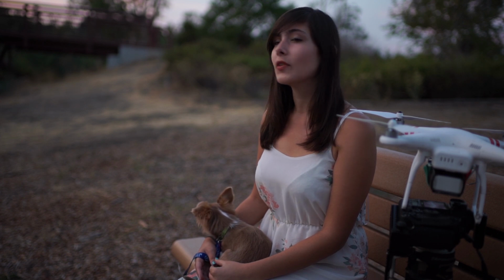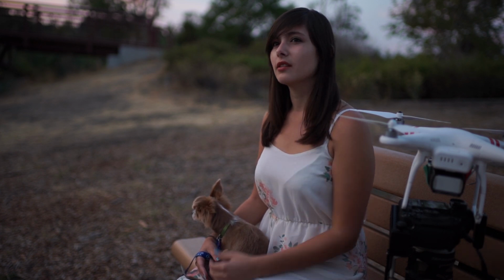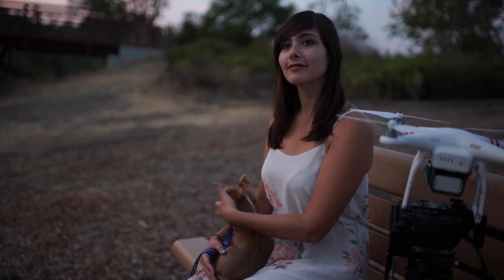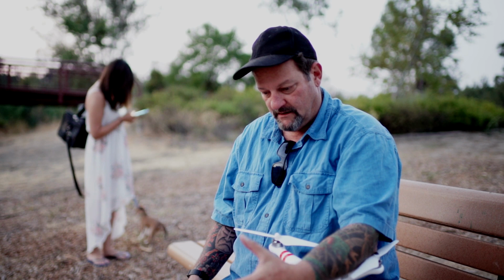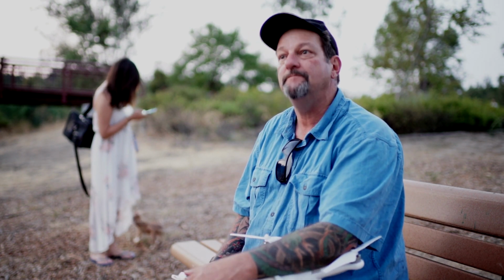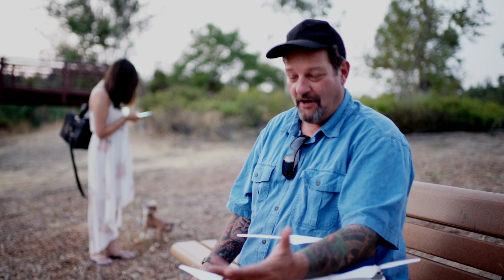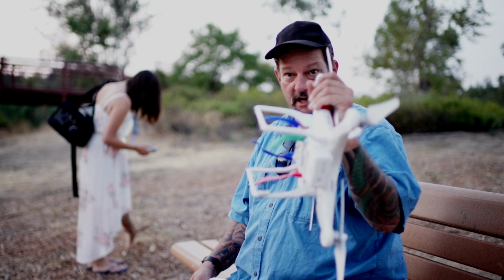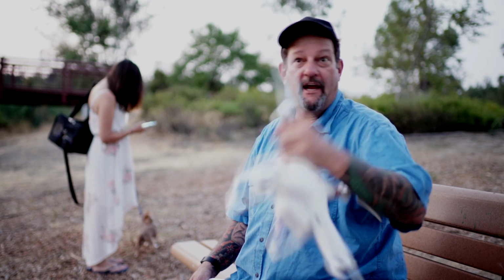Drone Lighting Outdoor... Is it Practical?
*NO AUTOMATIC CONTROL like our in-lab setup*